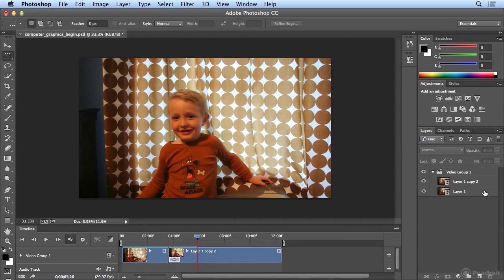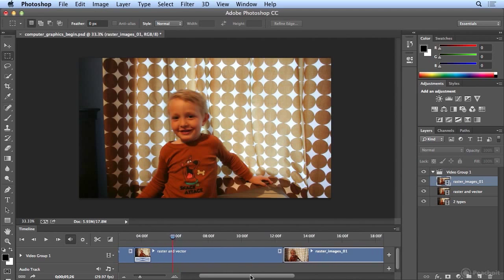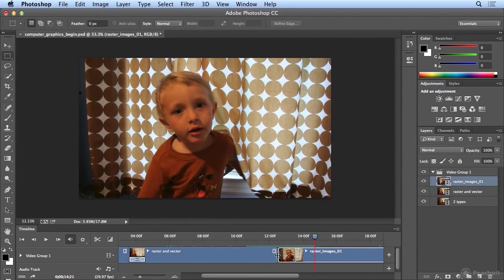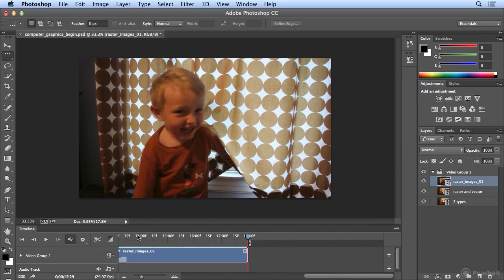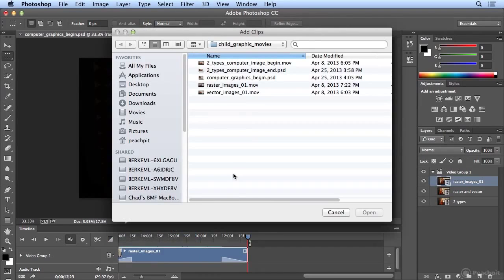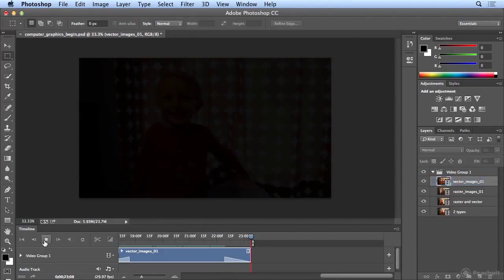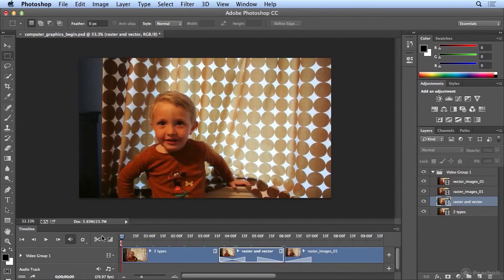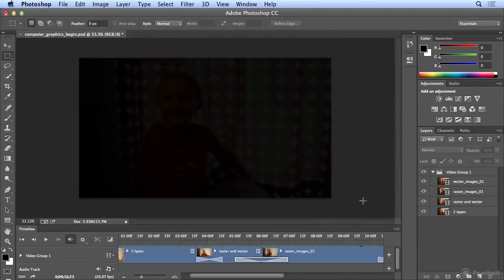088 Naming Video Layers and Adding Video Transitions